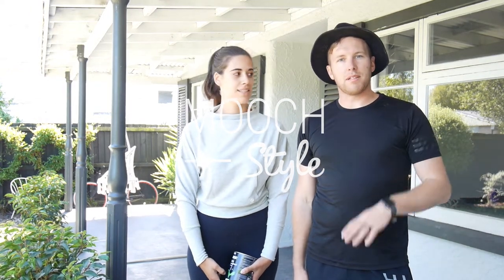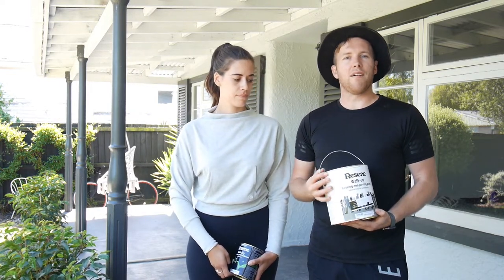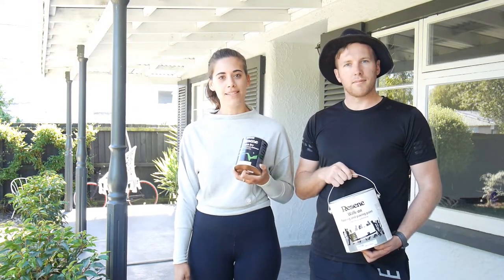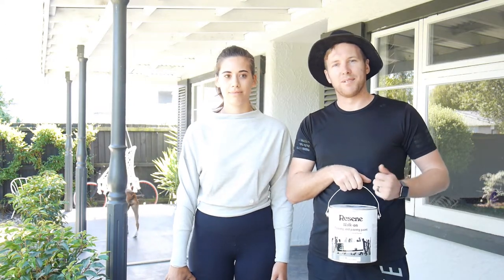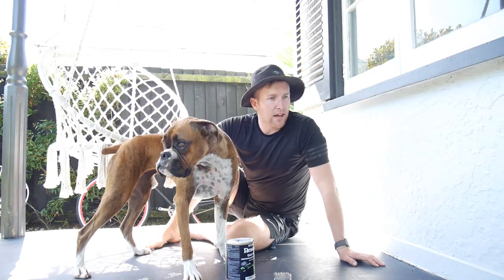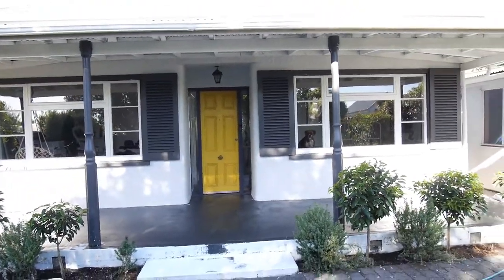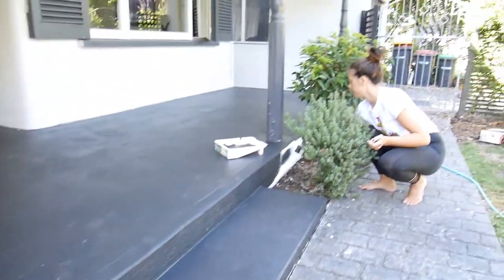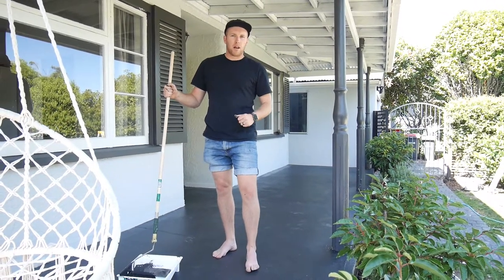Painting a concrete patio/porch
Painting a concrete porch or patio is an easy job if you have the right products and paints.

Here's a quick run through to make the job easy for you.

Resene Walk-on is based on tough acrylic resins to give maximum abrasion resistance in a single pack satin finish. The surface finish of Resene Walk-on is designed to reduce the hazard of slipping.

The colour we've used is Element by Resene